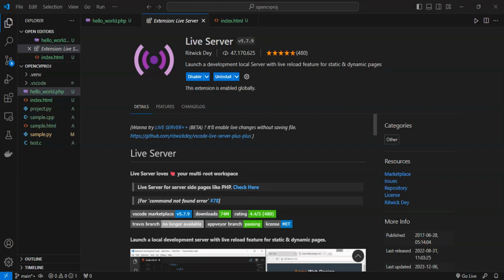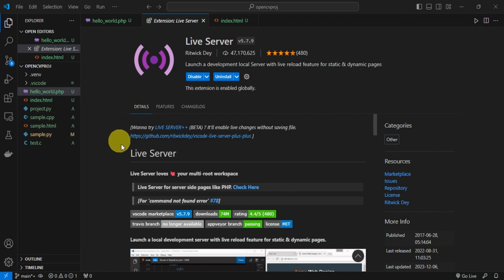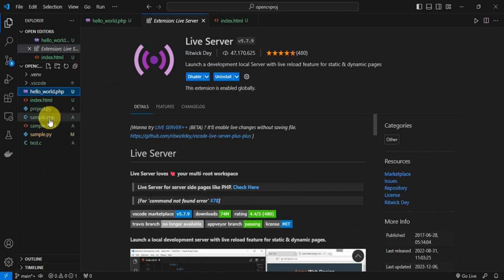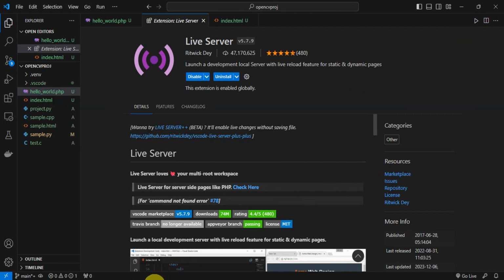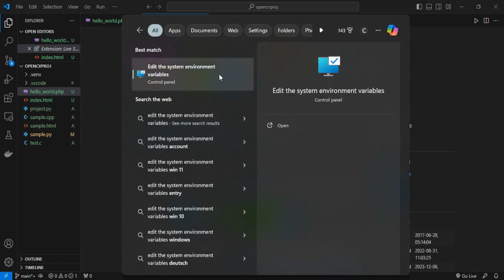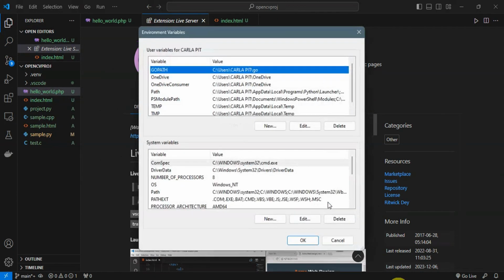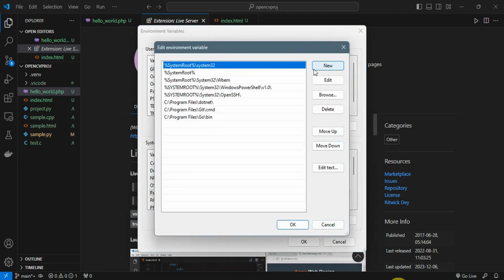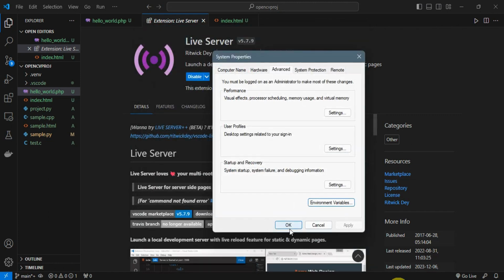How To Fix Live Server Not Opening Browser | Easy Tutorial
If you're struggling with Live Server not opening in your browser, this easy tutorial will help you fix the issue in no time! Follow along for step-by-step instructions.